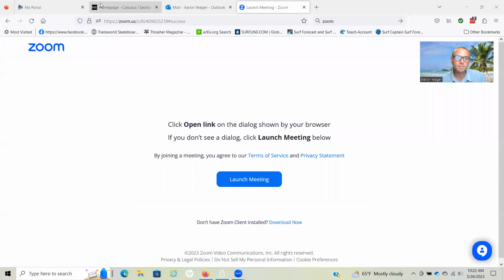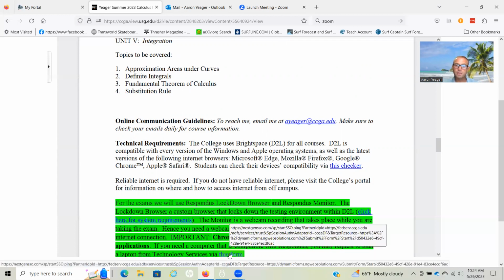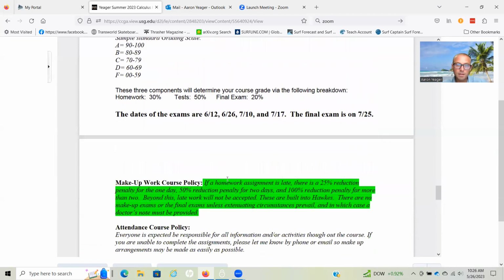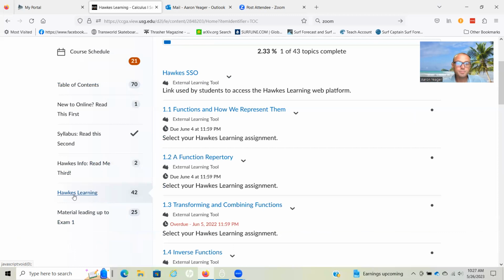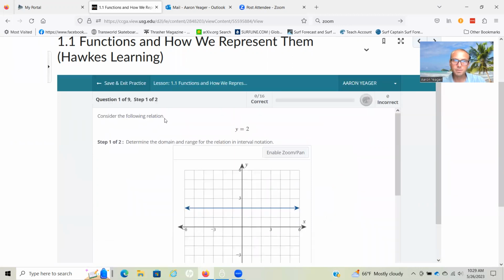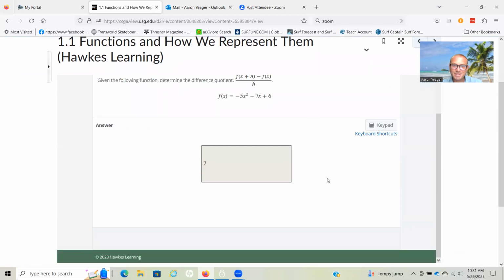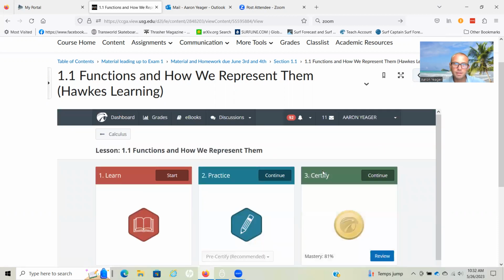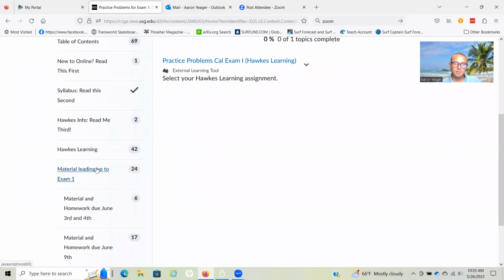Cal I Summer 2023 Intro Video